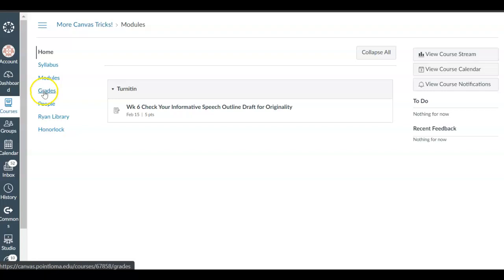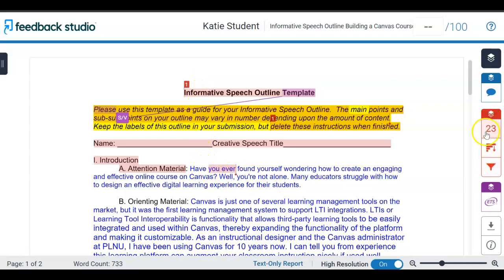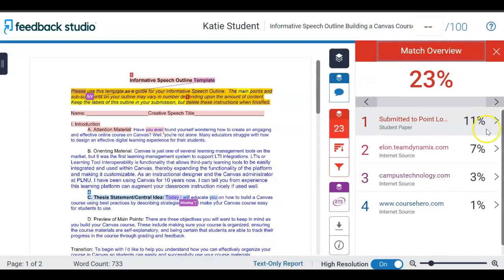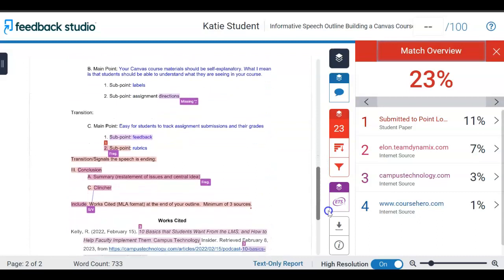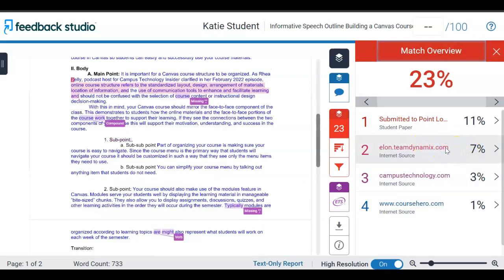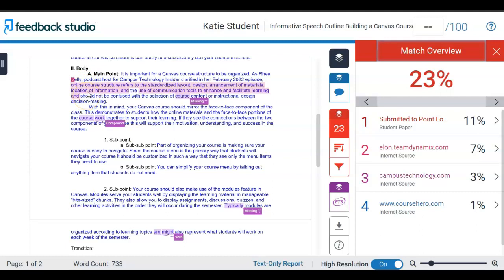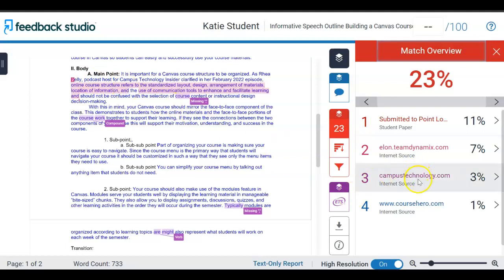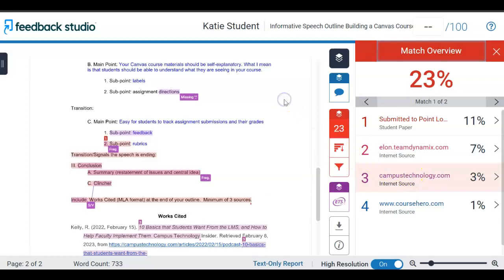Understanding Your TII Originality Report